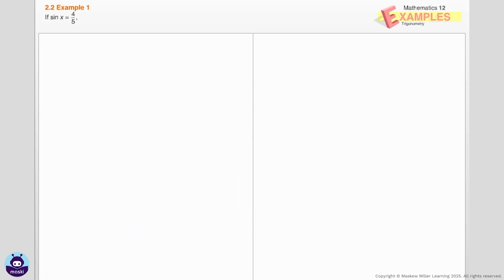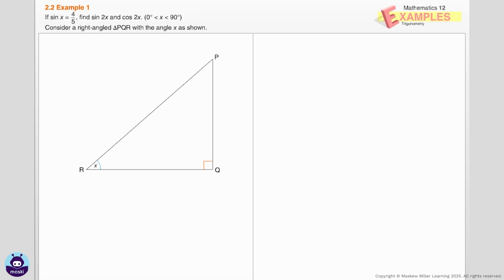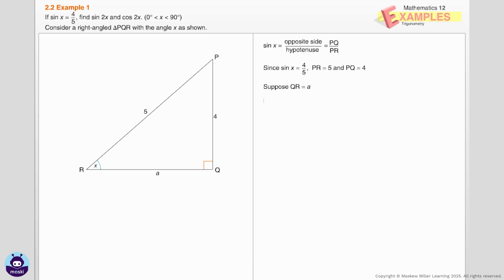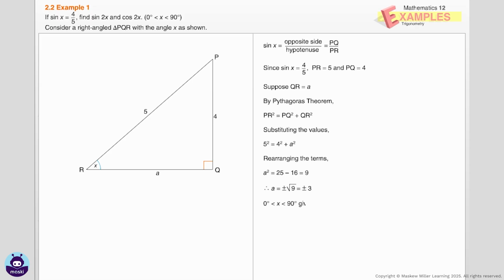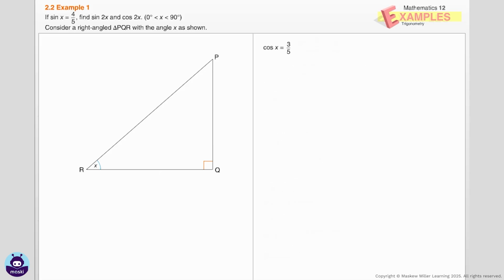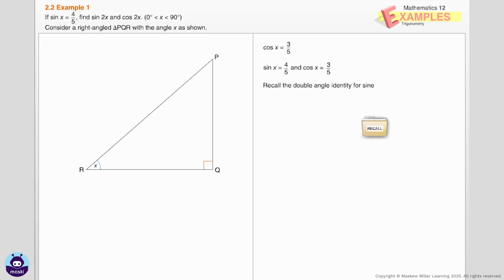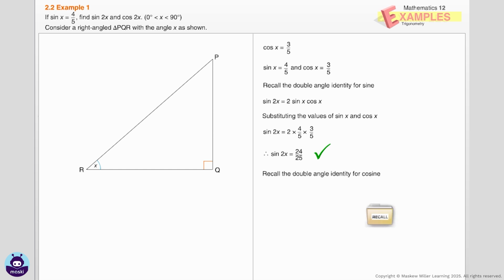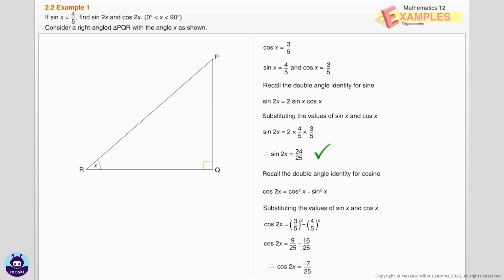[GRADE 12] Double angle identities: Worked example 1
Worked example on determining the value of a double angle